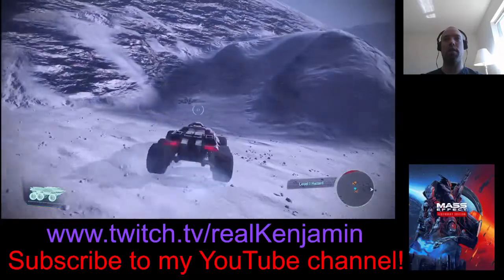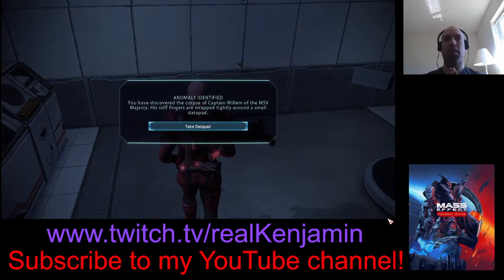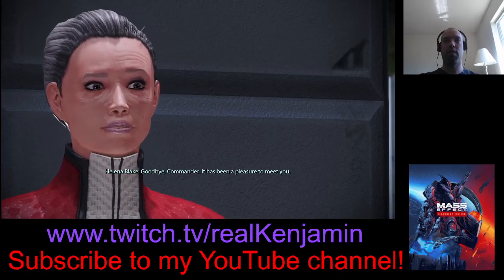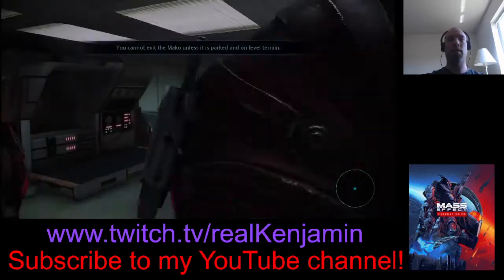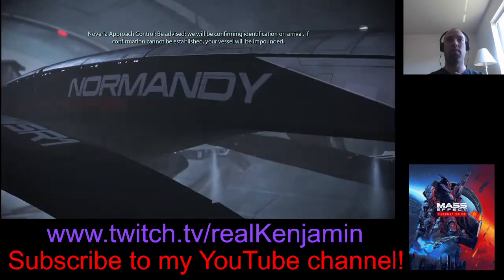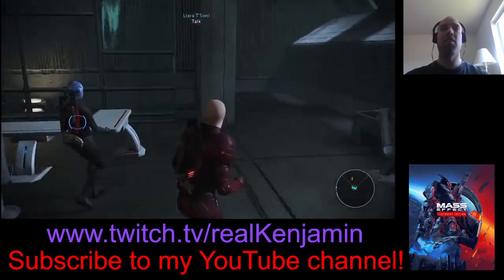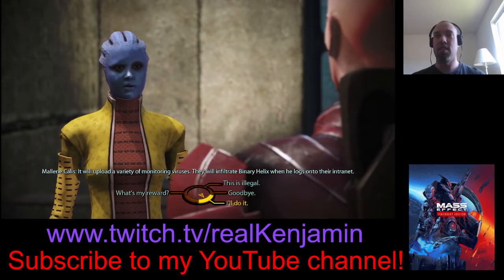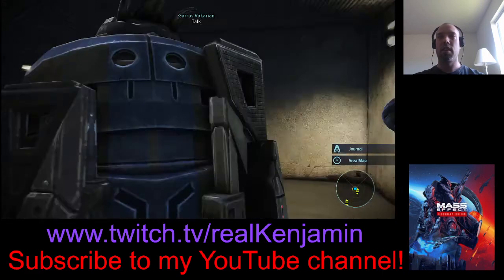Mass Effect of Summer Stream Part 6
Why does everyone know who I am?